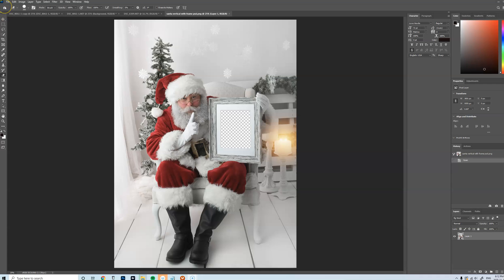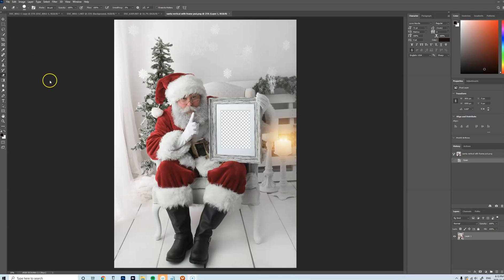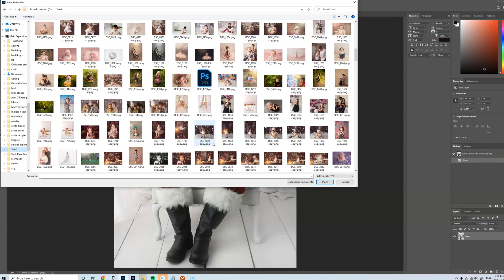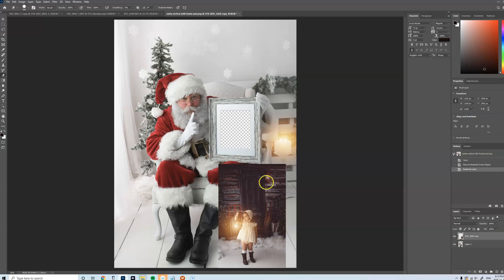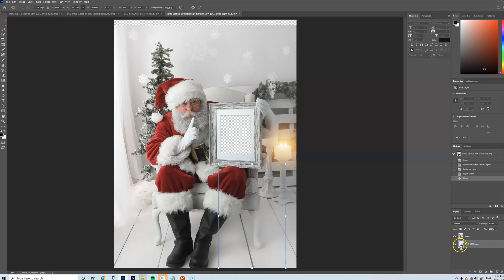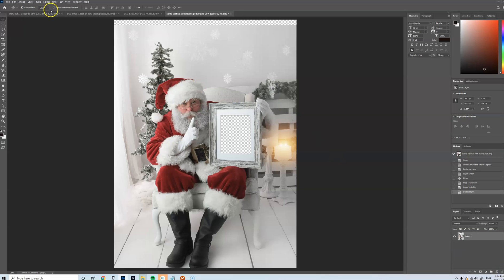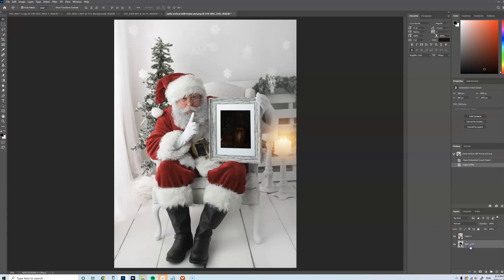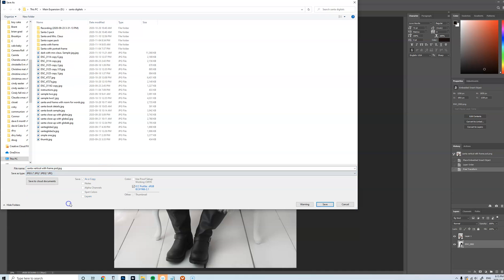Using a PNG template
A quick tutorial on how to place an image into another one with an opening. Similar to using most PNG templates